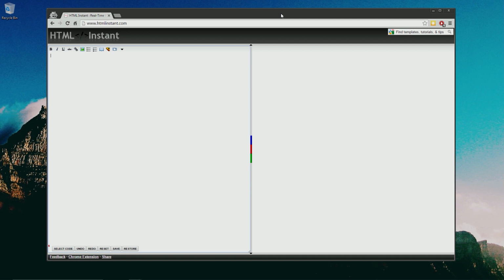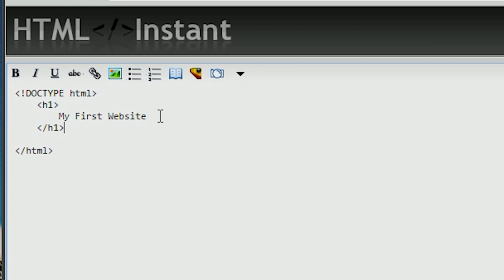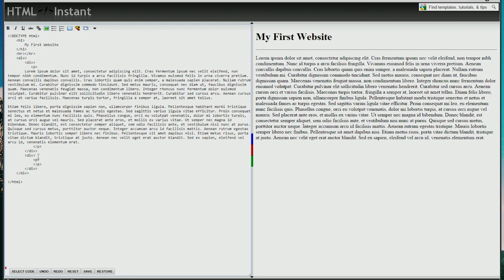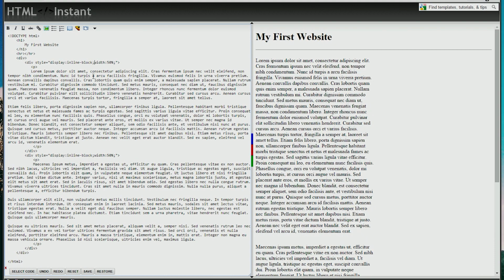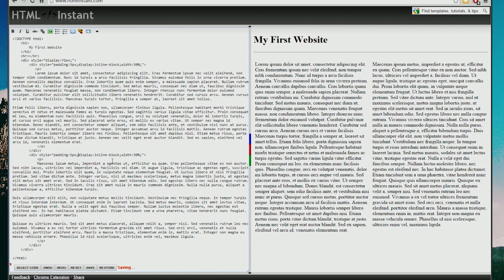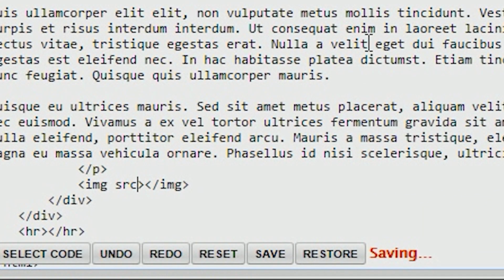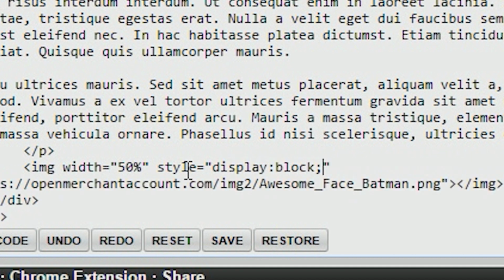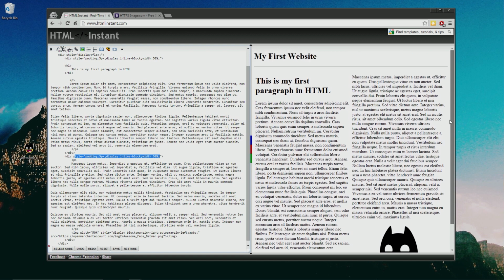[TUTORIAL] How to EASILY CREATE a Free WEBSITE for YouTube/Business - (Part 1: HTML/CSS Essentials)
Check out the latest tutorial: How to create IN-VIDEO POLLS on YouTube with the NEW Interactive Poll Card feature!

Let's face it: YOU NEED A CUSTOM WEBSITE FOR YOUR YOUTUBE CHANNEL OR SMALL BUSINESS! Prepackaged solutions such as Squarespace, Wordpress, Weebly, Tumblr, Blogger, and others dont really apply to your specific needs. You deserve better than that! That's why I am helping you take charge of your own ability to make the website that YOU need! Stop settling for less!
Welcome back to another Tutorial Tuesday Episode here on TGODtutorials! Today, I will be showing you guys the basics of how to create your own Website from scratch using nothing else but just your webbrowser, or a simple, free, text editing program such as Notepad++ or Notepad. This tutorial will work for Windows, Linux, Mac OSX, and pretty much any other modern Operating System - Even on mobile devices such as iPhones (iOS) and Android! What people fail to see when others talk about coding custom websites is that it is HARD and NOT INTUITIVE. This is so not true! There are amazing tools available for people to use at anytime (websites such as to help do so! It is easier than ever to dive into the world of web development! So let's do this! No programs required, just some good old fashoned time and ambition!

I hope to see you back here next Tuesday for another Tutorial! Keep Creating!

You guys are awesome for getting us to 4,175+ Subscribers before this week's tutorial! THATS AWESOME!! :D